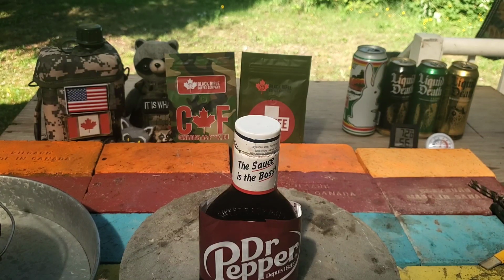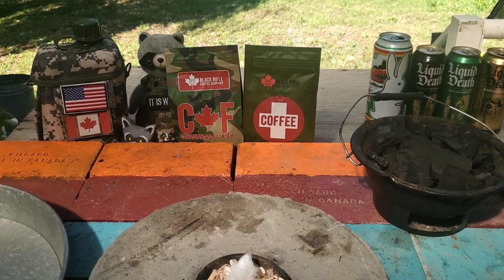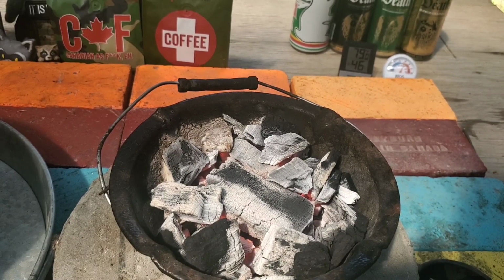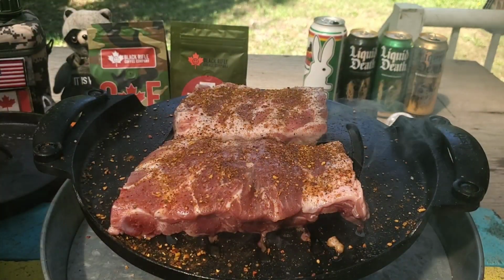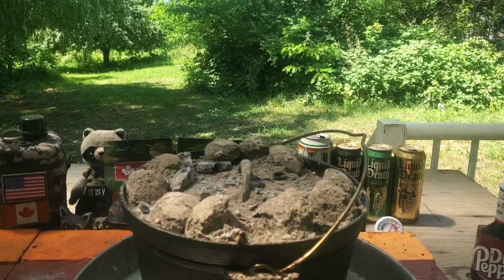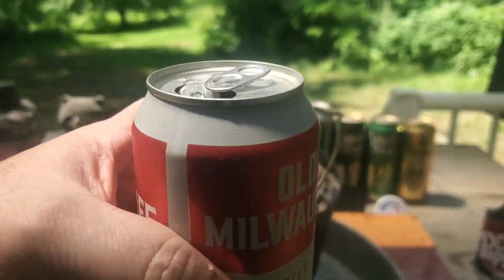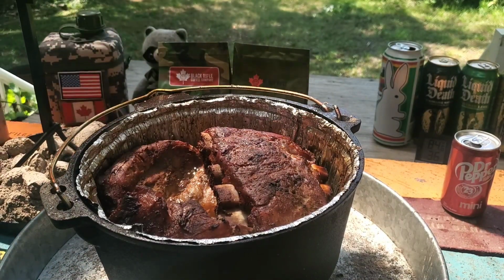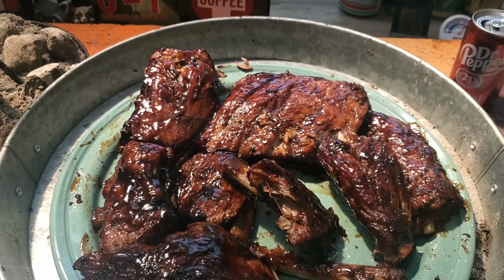Dr. Pepper Ribs!!